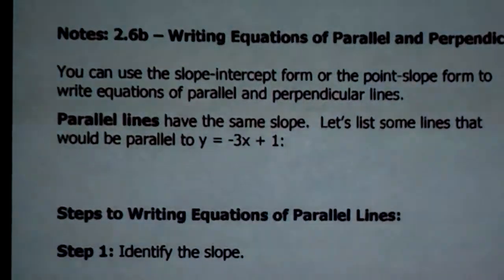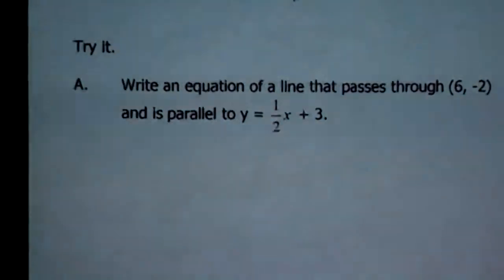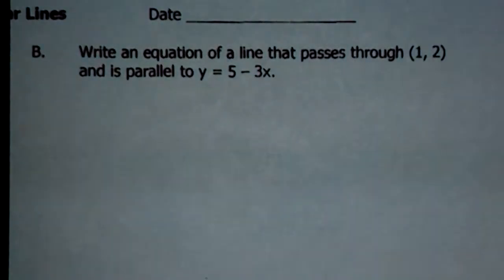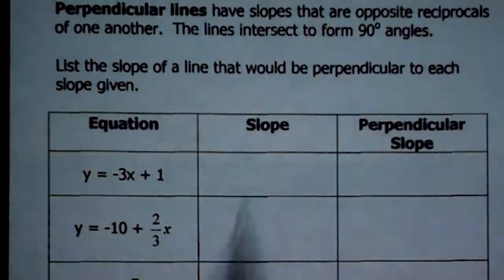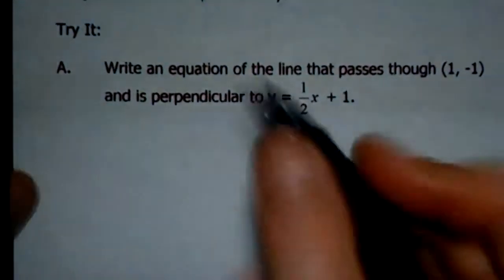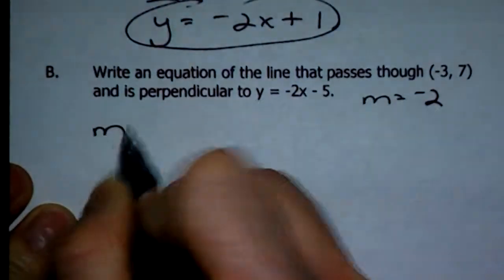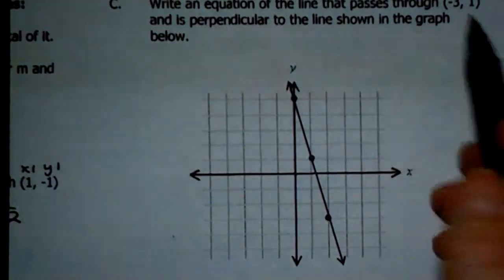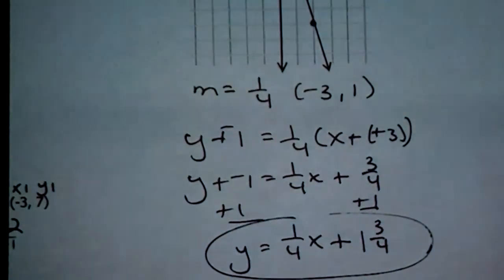Chp 2 Lesson 6b